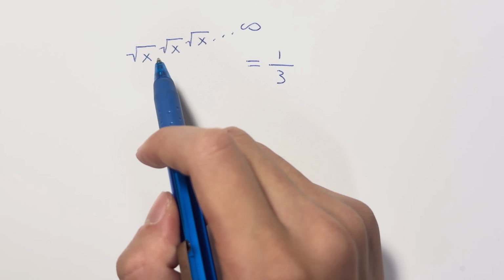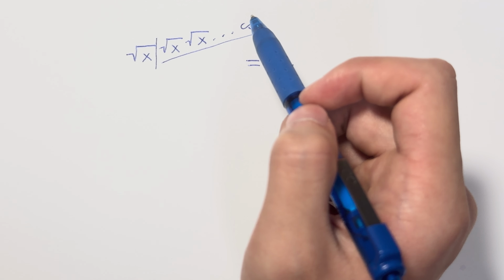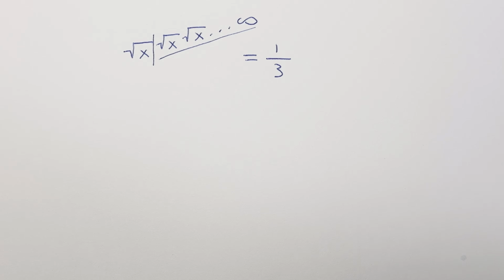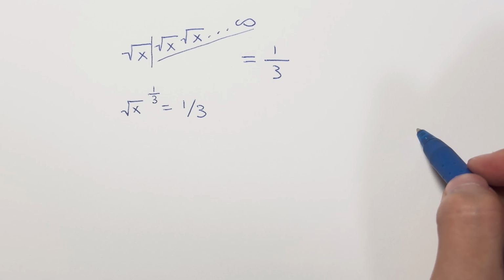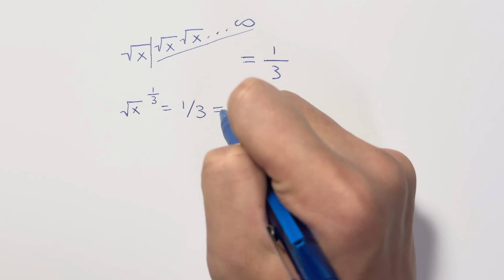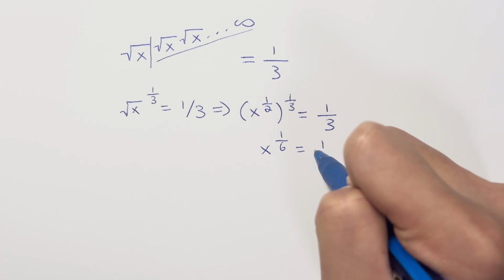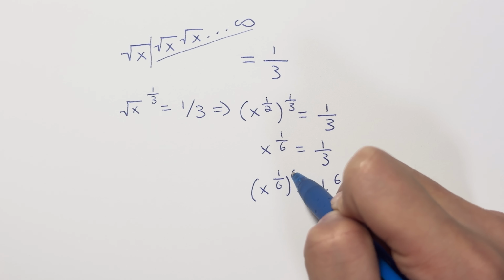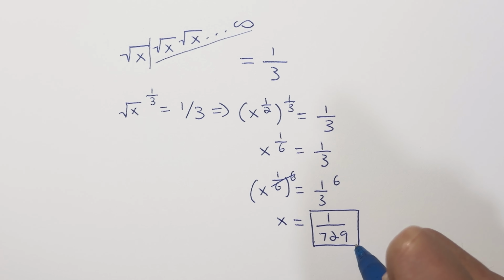The "Infinite" SAT Question Nobody Can Solve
Can you solve an infinite tower of square roots? This "impossible" SAT math problem looks like a nightmare, but I’m going to show you the 1-step substitution trick that collapses infinity instantly.Most students fail this because they try to use complex algebra, but the secret is in the pattern. Whether you're prepping for the 2026 Digital SAT or just love a good math puzzle, this trick will save you minutes on the test.In this video, we cover:How to identify self-similar infinite patterns.The "Infinite Clone" substitution method.Solving fractional exponents ($x^{1/6}$) without a calculator.Why $1/729$ is the only logical answer.